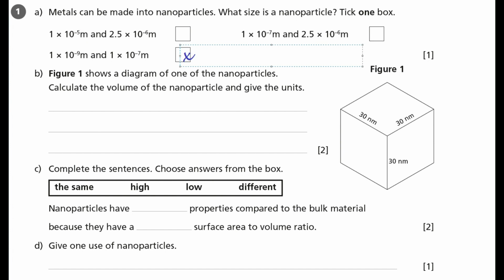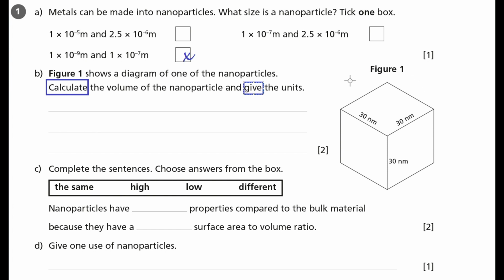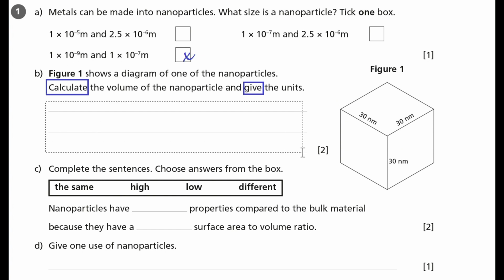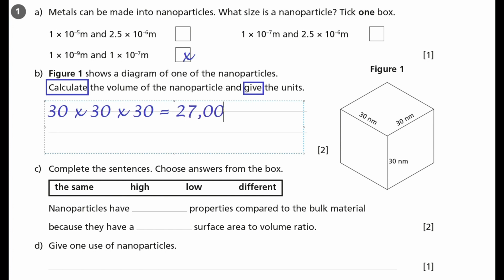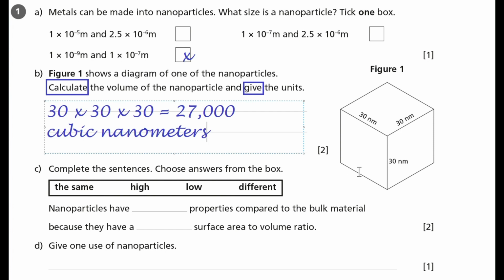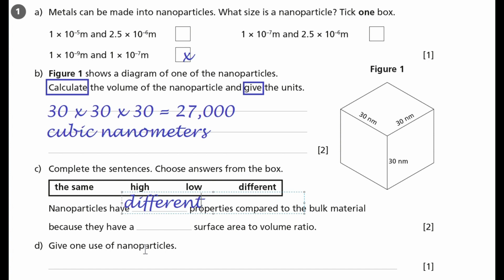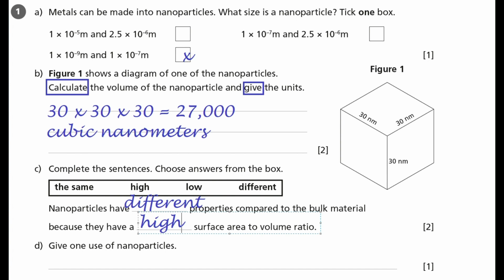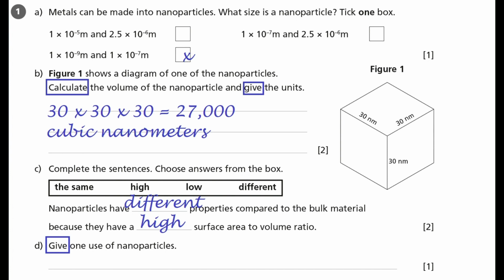Special Materials - AQA GCSE Chemistry